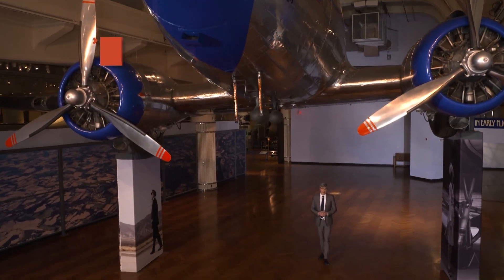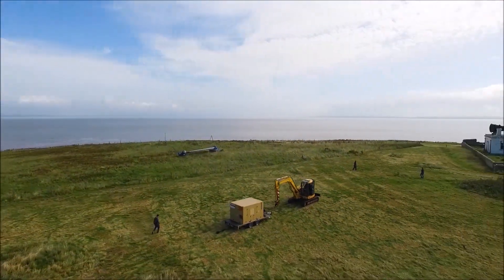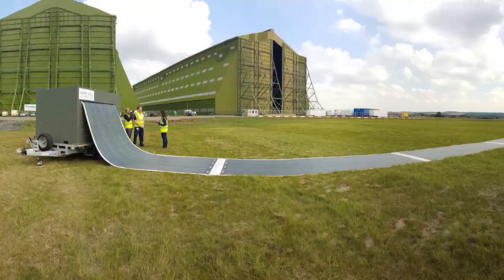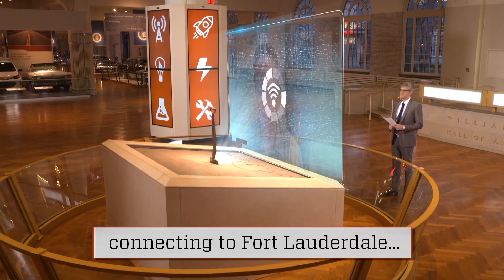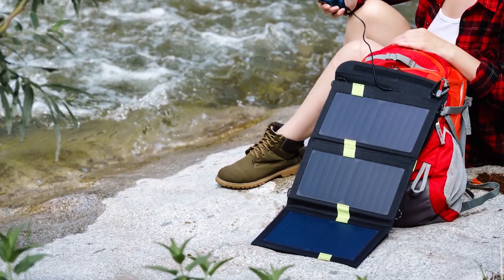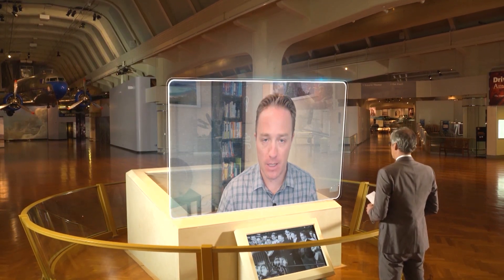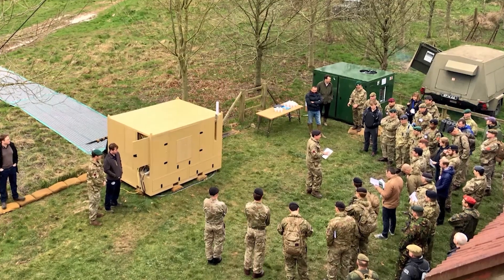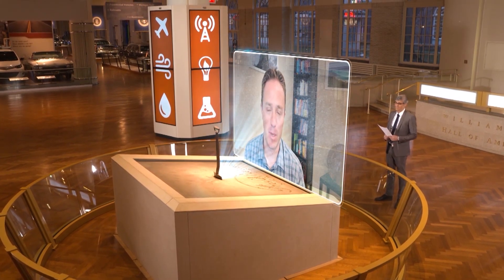Portable Solar Power to Aid in Disasters | The Henry Ford's Innovation Nation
On this segment of The Henry Ford's Innovation Nation, Mo Rocca speaks with John Hingley, Founder and CEO of Renovagen, to learn more about portable solar power to aid in disasters.

Rapid Roll Solar is a large, lightweight solar power system that can be transported on a trailer and rapidly deployed in remote locations after disasters.